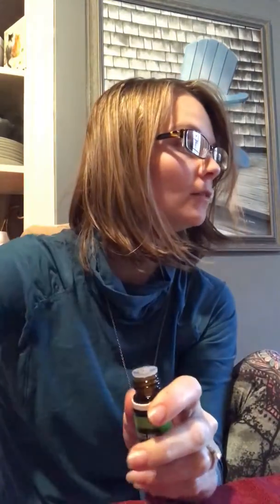Installing a roller ball fitment to an Essential Oil bottle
How to install a roller fitment to a Young Living Essential Oil bottle